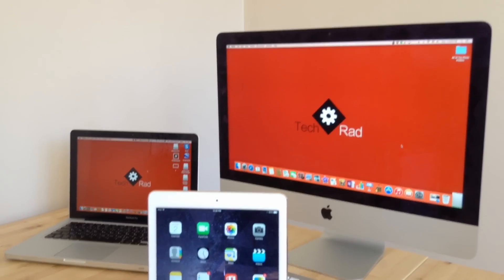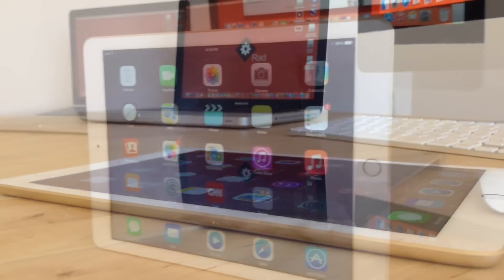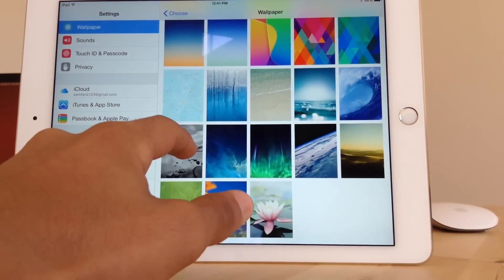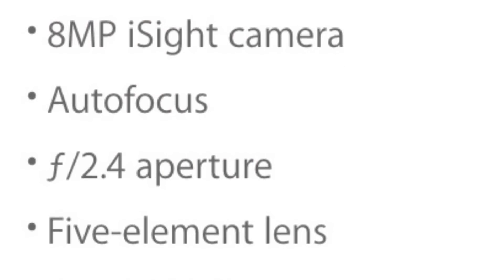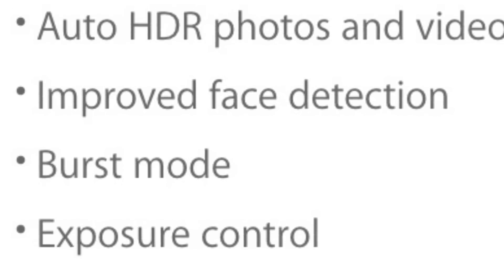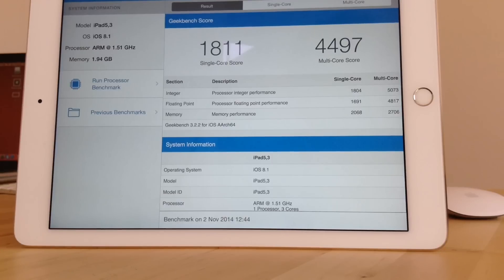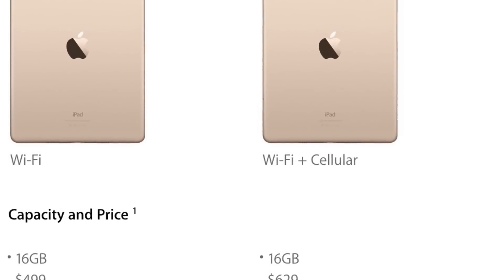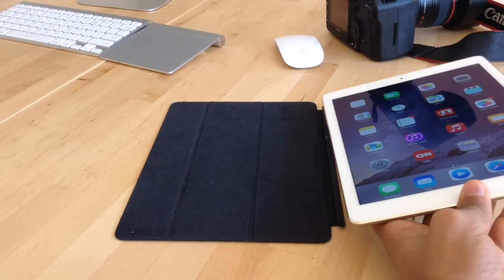iPad Air 2 Full Review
Hey what's going on you guys! My name is Sam, founder of Tech Rad and this is our fist video ever! Hopefully you enjoy this video and if you do, please hit that like button and please do share this video to help this channel grow, and be sure to subscribe to stay up dated with our latest content! See you later!